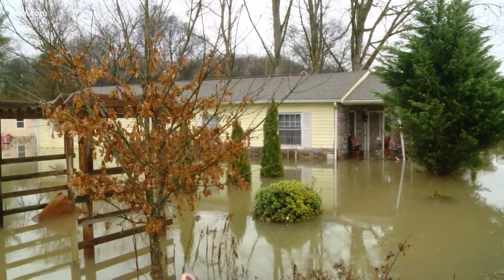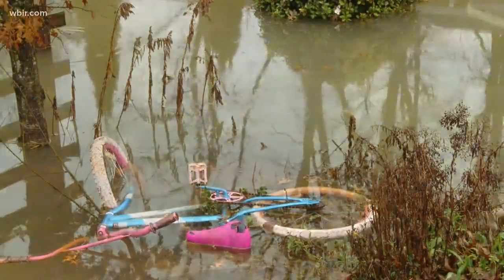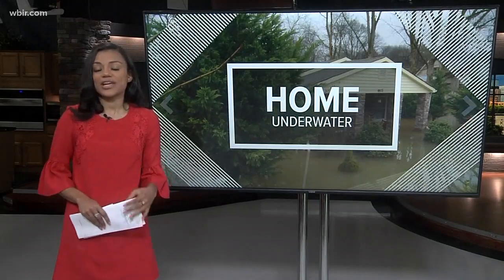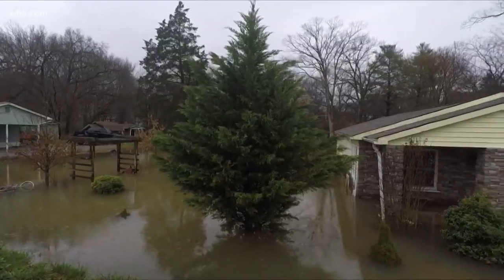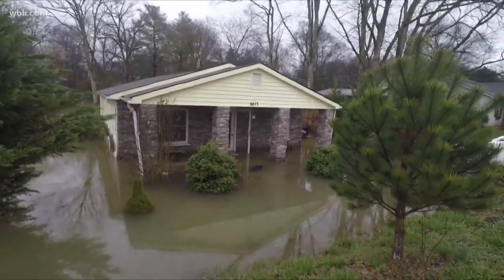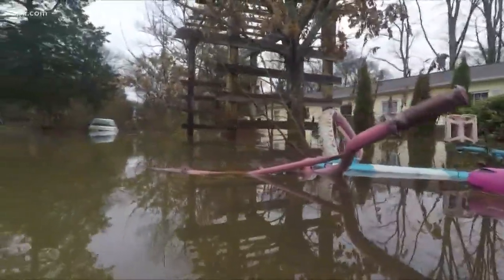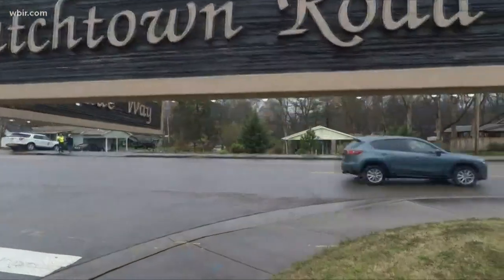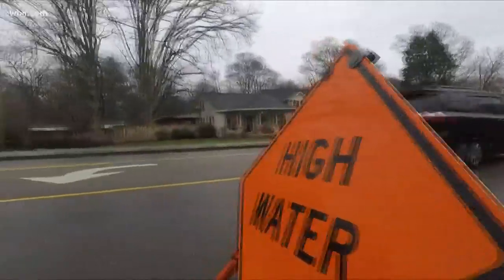Dutchtown home still under 3 feet of water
The Munson family says water started creeping into their home on Saturday. By Tuesday, several feet of water completely surrounded it and made its way in.